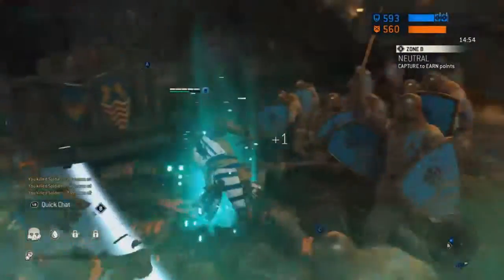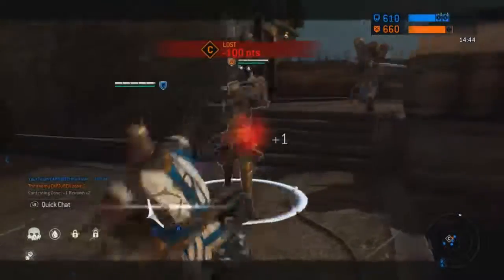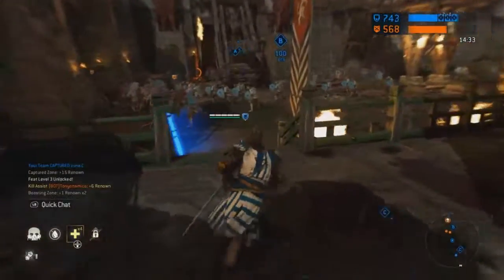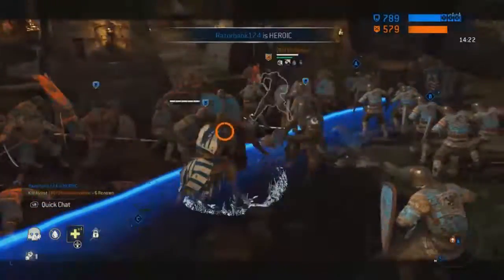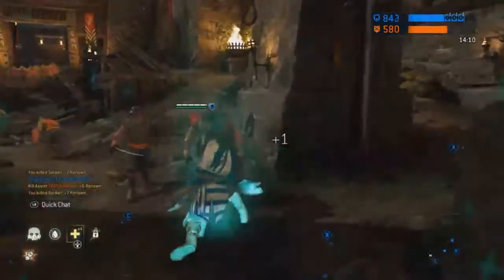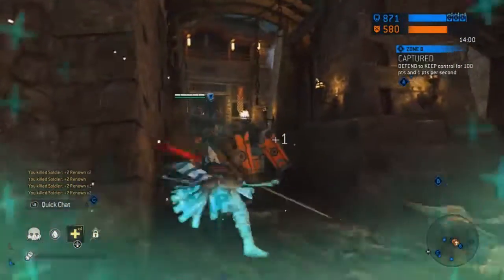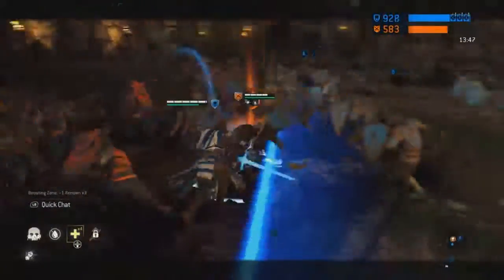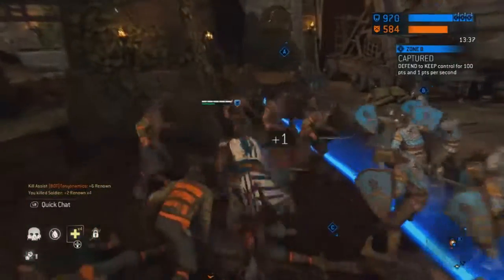For Honor - How to level up quicker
I will be showing you some tips for getting reputation lv 1